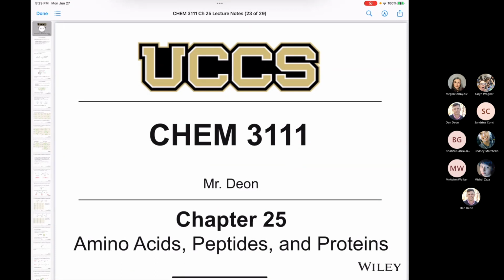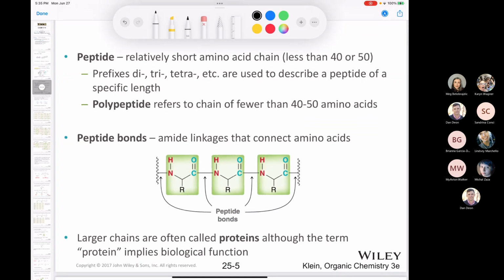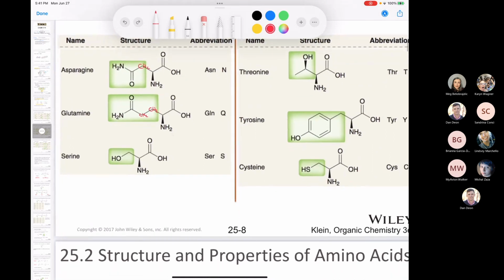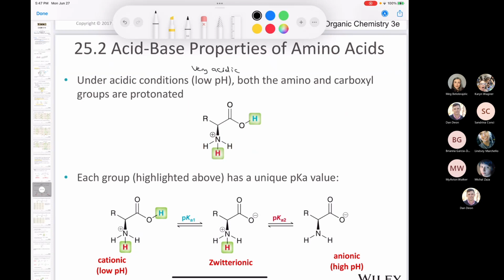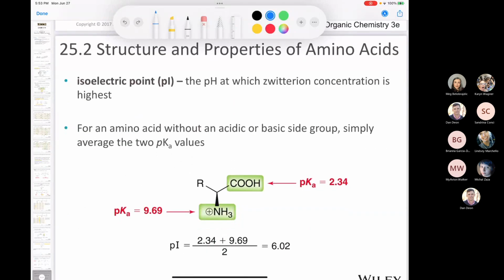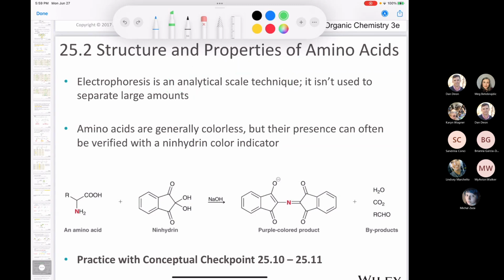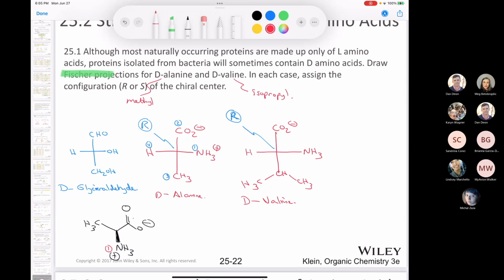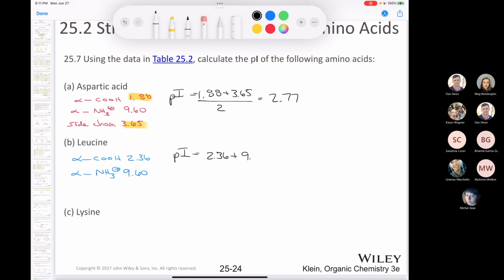CHEM 3111 Lecture June 27, 2022 PART 2